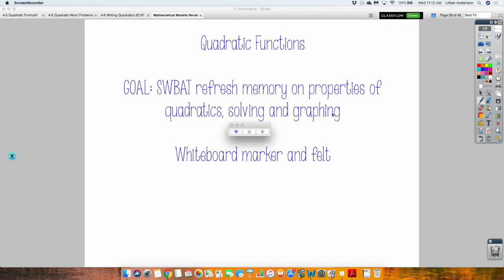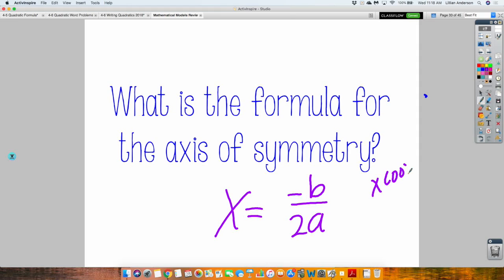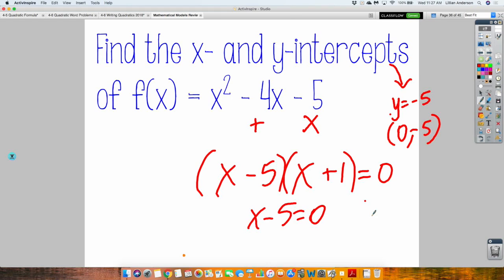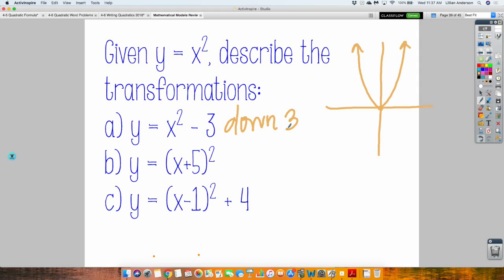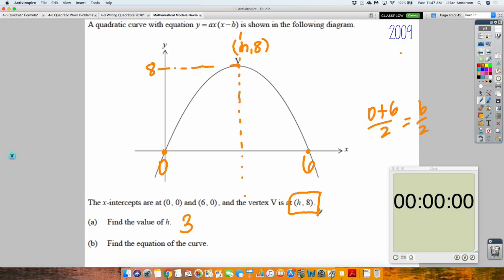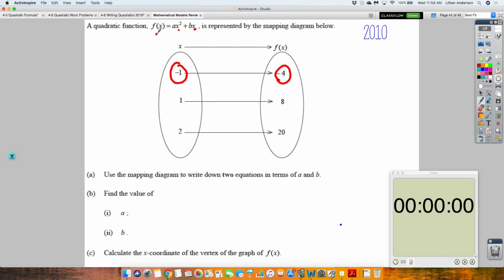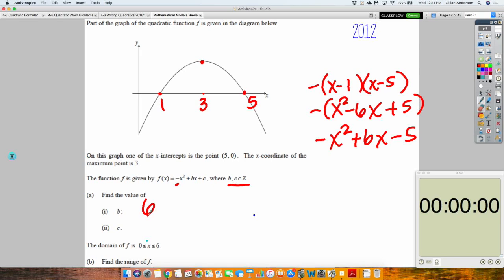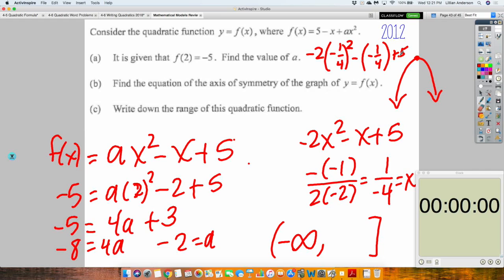Quadratics Models Review Studies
This video covers Quadratic Models